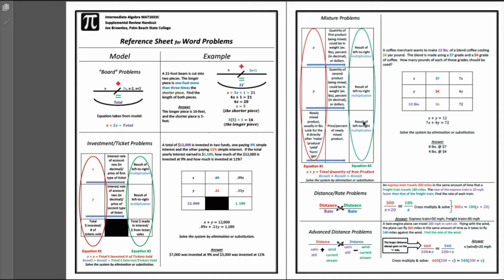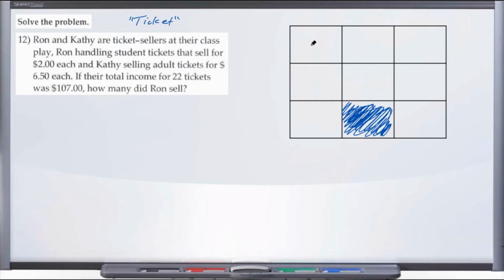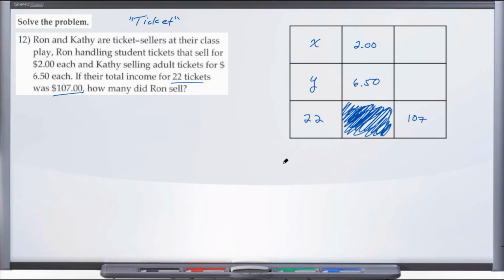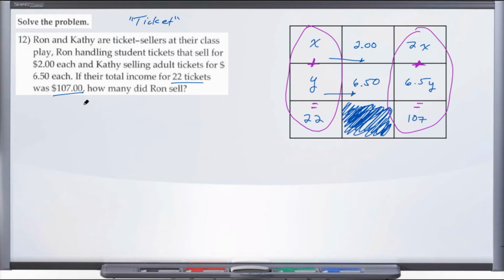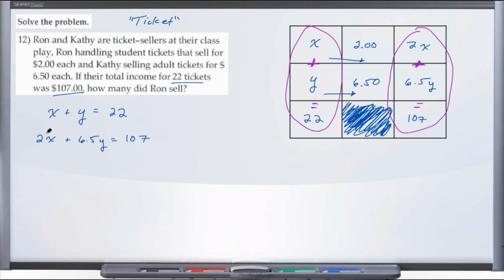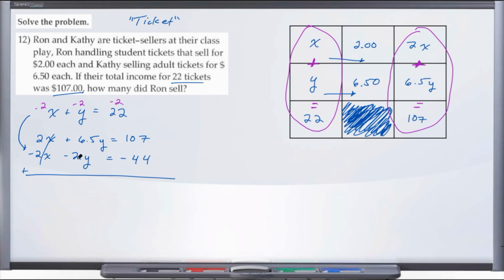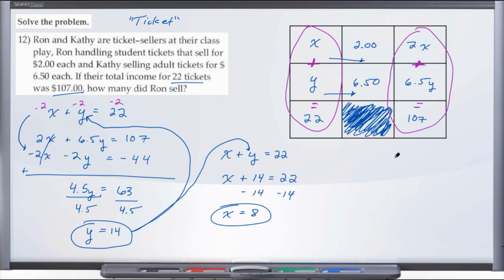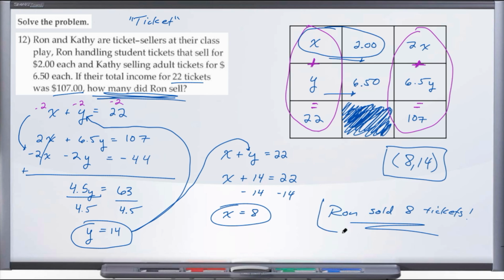Question 12 (Ticket Word Problem), MAT1033C Practice Test #2